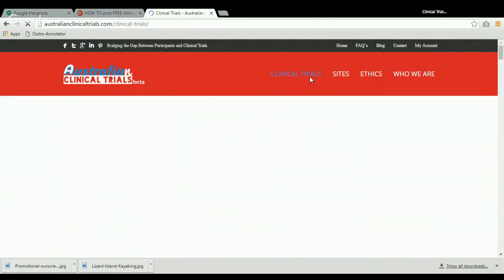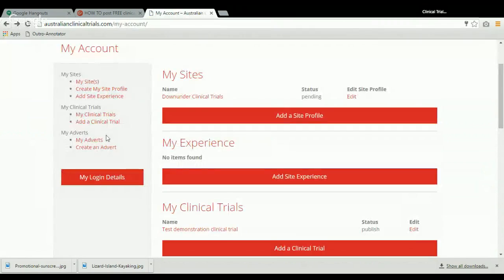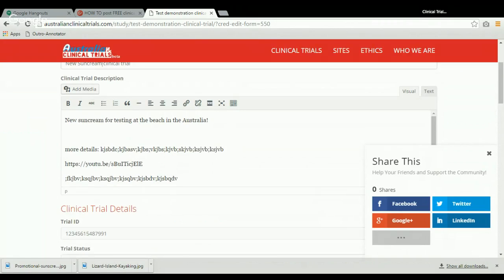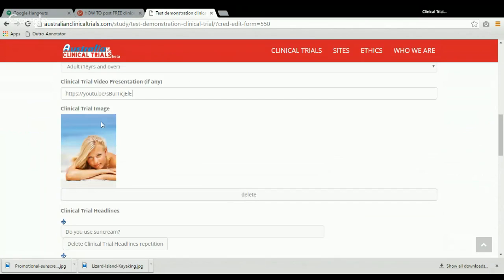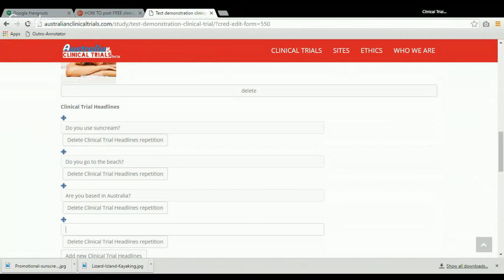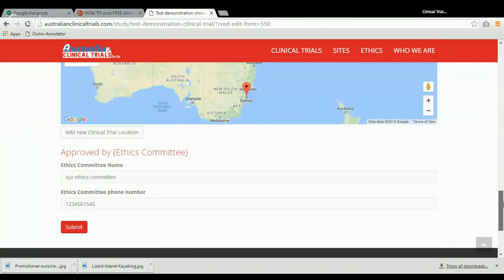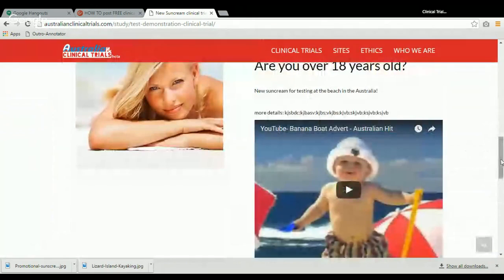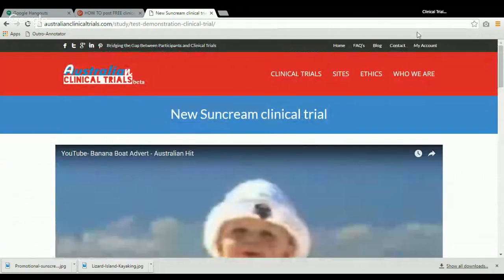HOW TO post FREE clinical trial advertisements on the AustralianClinicalTrials.com website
Stimulate patient recruitment for your clinical trial investigator site by posting a FREE advertisement on Australian Clinical Trials website today! (go